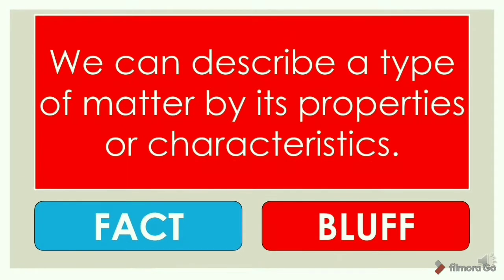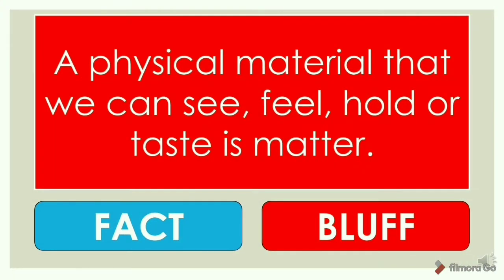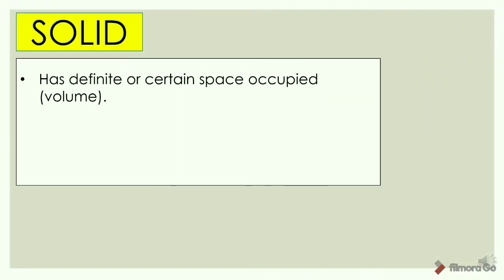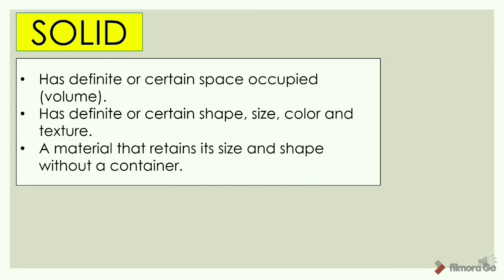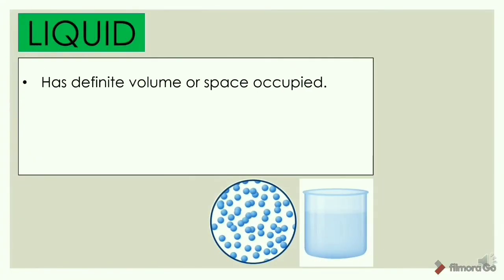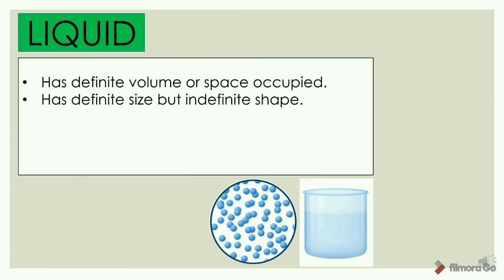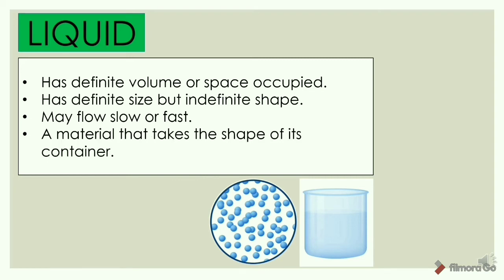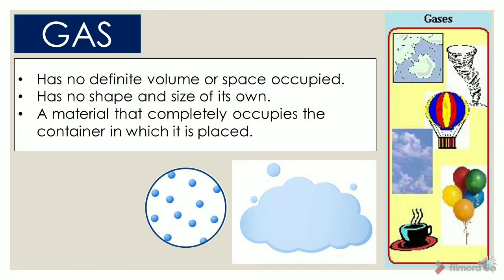Solid, Liquid and Gas : Three States of Matter | Taglish | Grade 3 Science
MELC-Based Learning Video for Primary Learners

This video includes a review or quick overview of the lesson about matter and its three states by using Fact or Bluff game. A comprehensive explanation was provided for better understanding of matter, solid, liquid and gas.